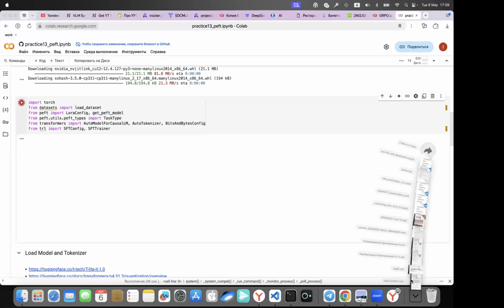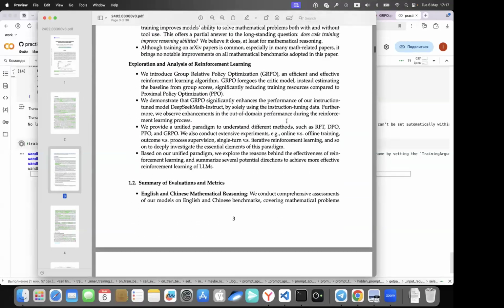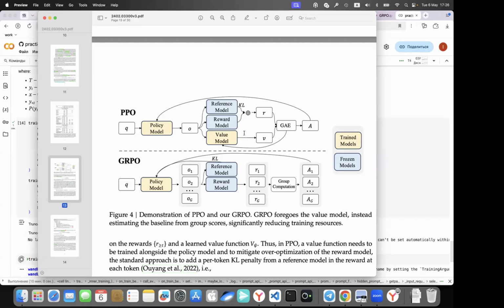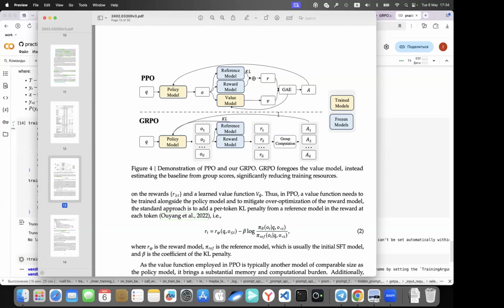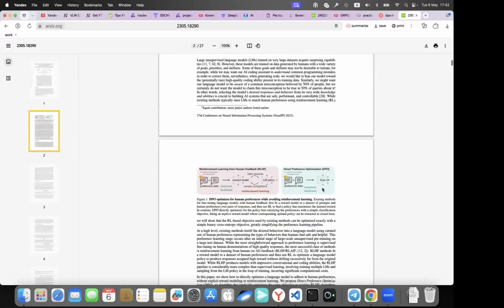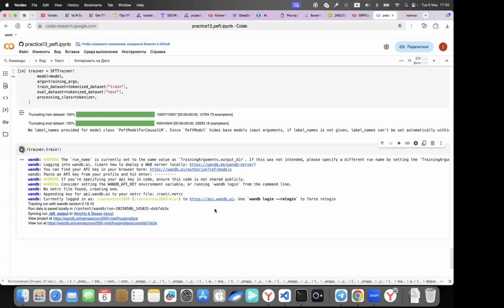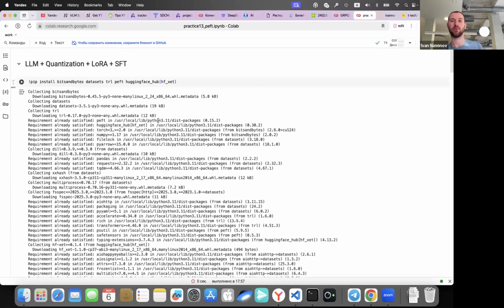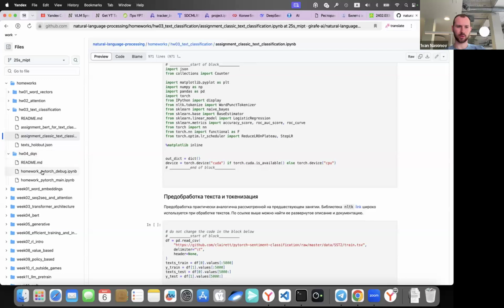GRPO & DPO & LoRA / NLP & RL seminars EN S11 | 25s | girafe-ai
Seminarist: Ivan Nasonov
Topic: GRPO & DPO & LoRA
Date of recording: 06.05.25